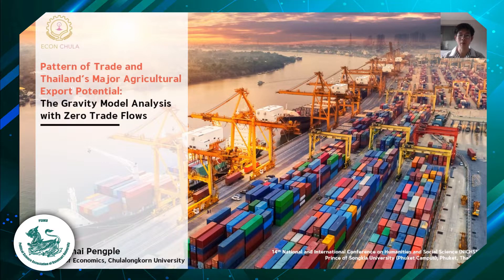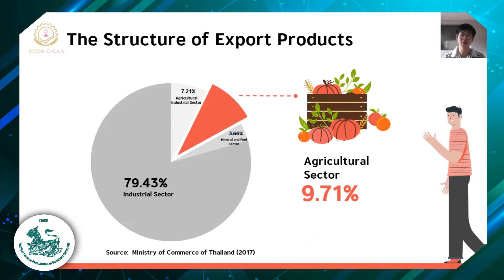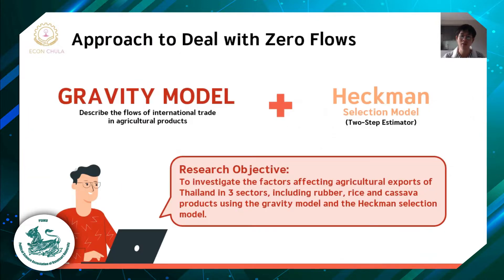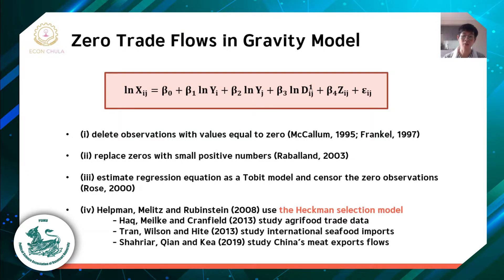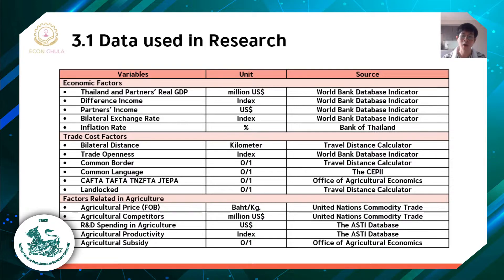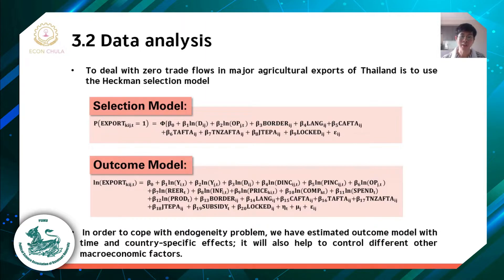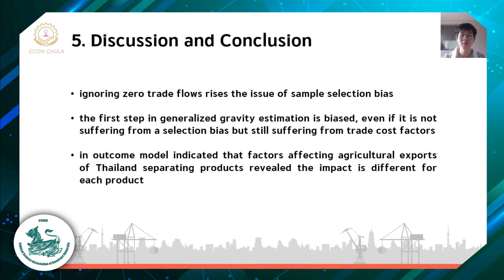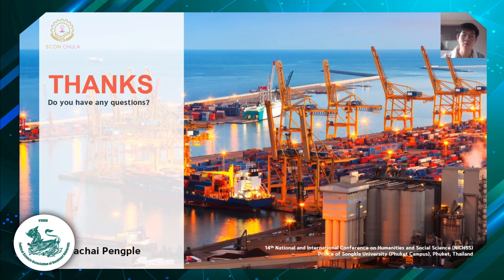งานประชุมวิชาการ NICHSS 2/2021 - Weerachai Pengple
Article name: Pattern of Trade and Thailand’s Major Agricultural Export Potential: The Gravity Model Analysis with Zero Trade Flows

สนใจส่งผลงานเข้าร่วมเผยแพร่ในงานประชุมวิชาการระดับชาติและนานาชาติ
จัดโดย สมาคมรัฐศาสตร์แห่งมหาวิทยาลัยเกษตรศาสตร์

1. National and International Conference on Administration and Management

2. International Social Sciences and Business Research Conference

3. National and International Conference on Humanities and Social Sciences

4. National and International Virtual Conference on Multidisciplinary Research

5. งานประชุมวิชาการบัณฑิตศึกษาระดับชาติ

6. International Conference on Security Studies

ติดต่อเจ้าหน้าที่ฝ่ายงานประชุมวิชาการ